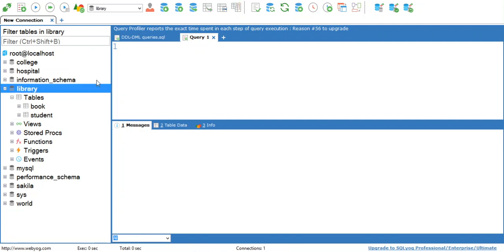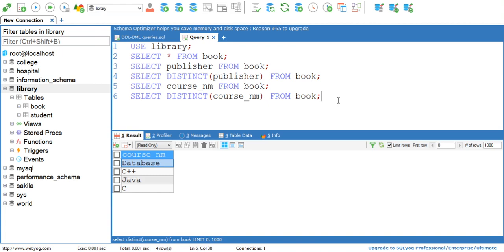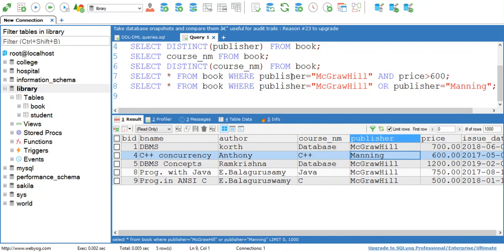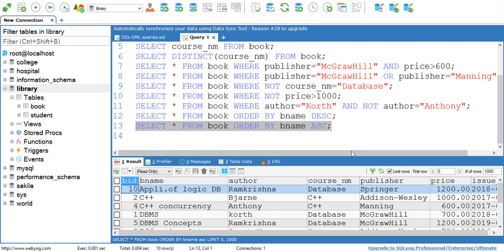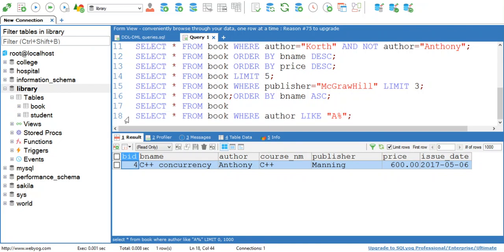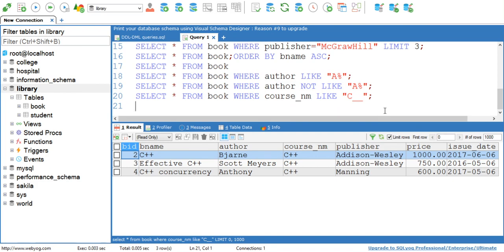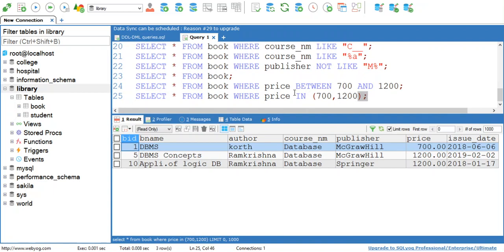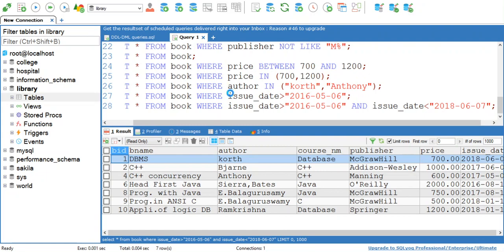SQL operators and clauses.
Session contains query examples using AND,OR,NOT operators. Distinct Keyword. Order by clause, IN and BETWEEN operators.